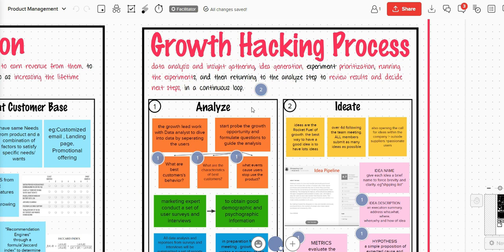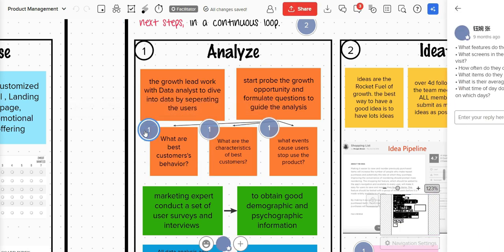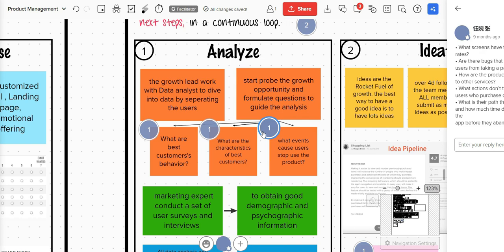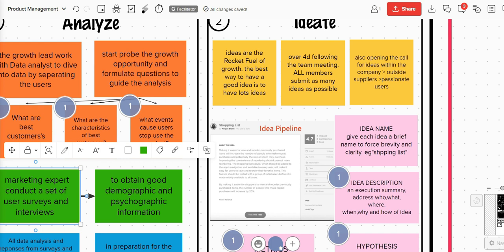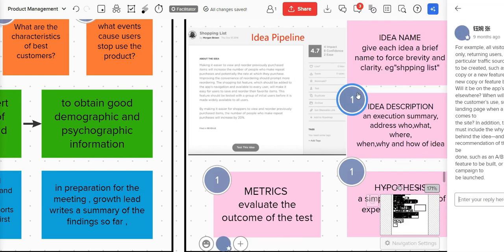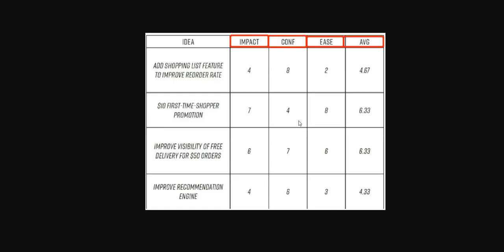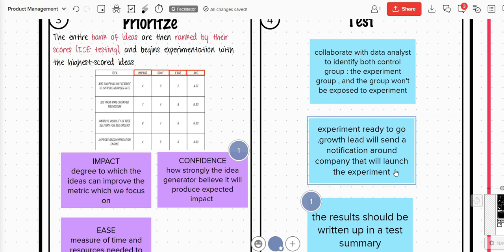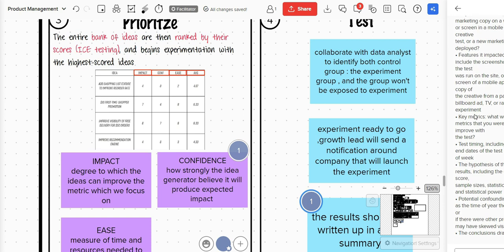【Product Growth 5】product hacking process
In this video I'll introduce ProductGrowth the 5th part

👩I am Nico from China with master degree , working and living in portugal .
🎓As a product manager with several YOE in IT industry , I have participated and managed multiple development of different Information Systems such as SaaS Software , Web-based system and App(IOS ,Android) .